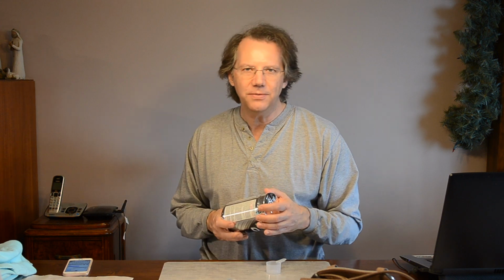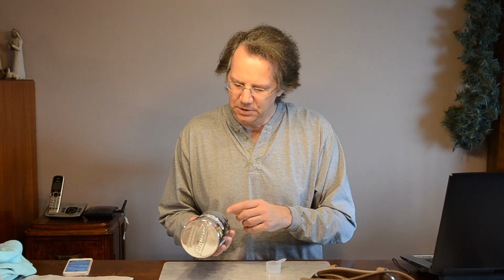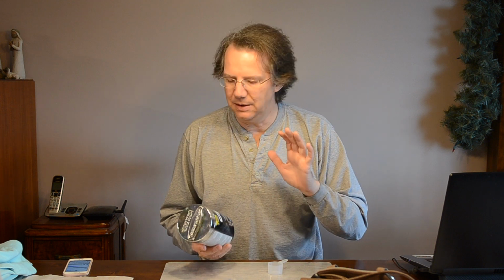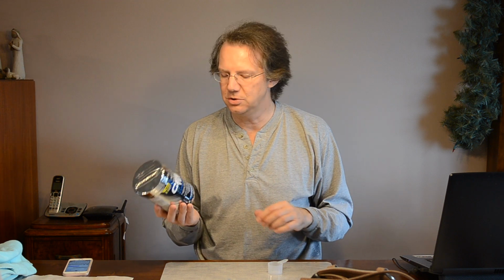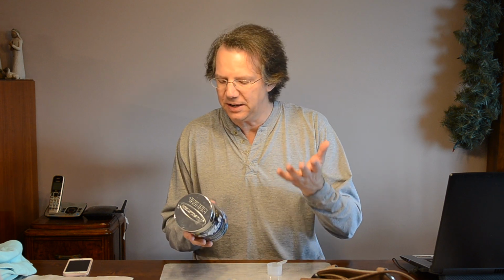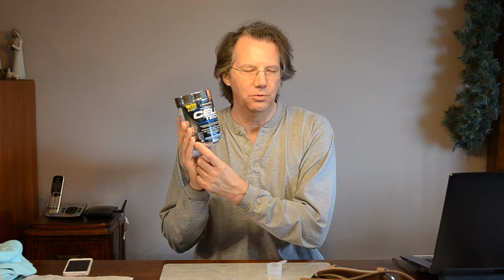Muscletech Cell-Tech Hyper-Build Review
Need a BCAA and creatine supplement in one? Muscletech Cell-Tech Hyper-Build may just be the fitness supplement for you to add to your nutrition.